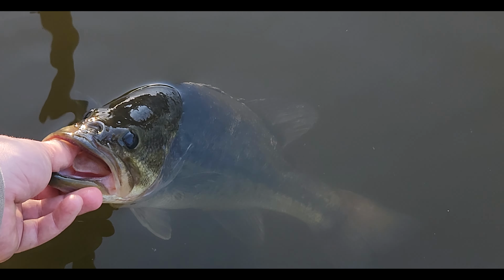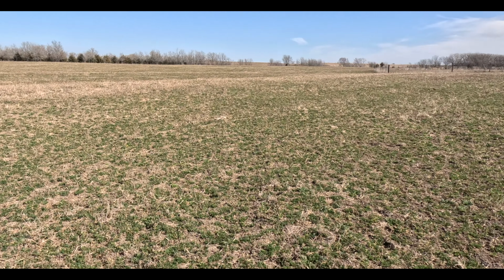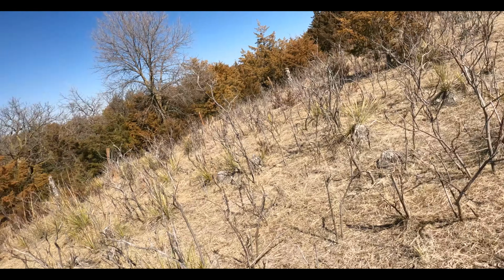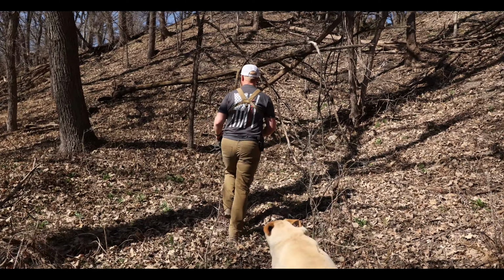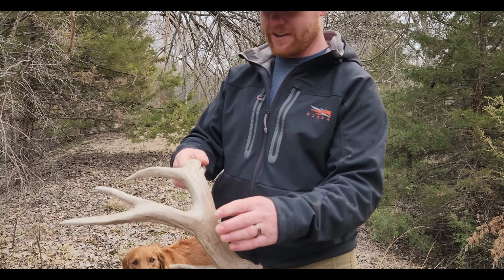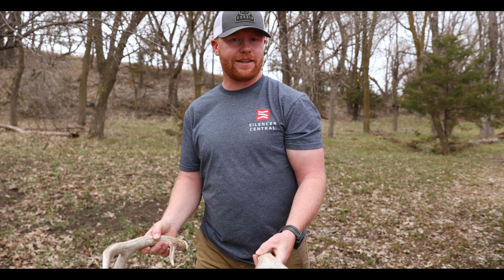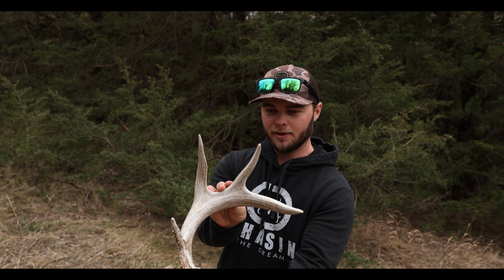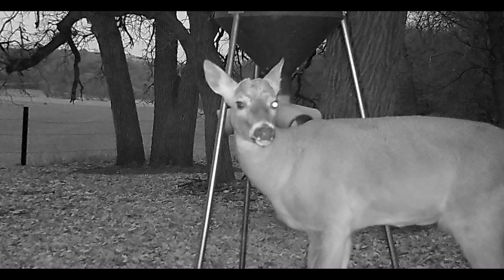SHED HUNTING 2024 | 3 Days, Sheds, Deadheads, and BIG Sets! (#1 matched)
Garrett catches some fish and finds a big deadhead Day 1. Carsen, Terra, Beau, and Garrett find some nice sheds and Terra matches up a set on Day 2. Carsen and Garrett find some sheds at the ranch including 2 sets, one being at the top of the list for 2024.